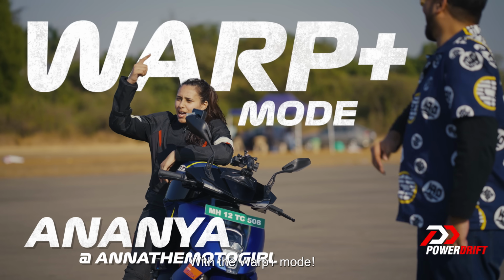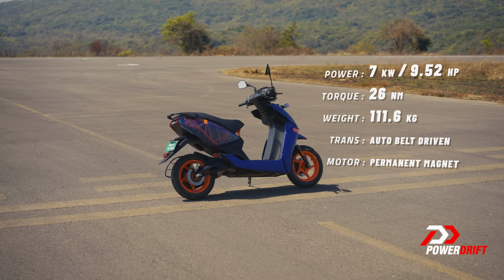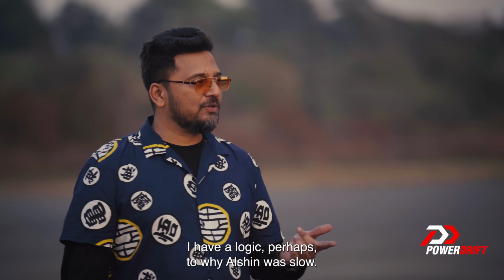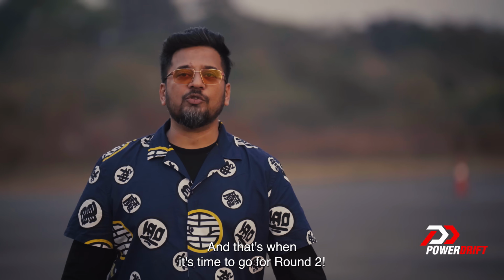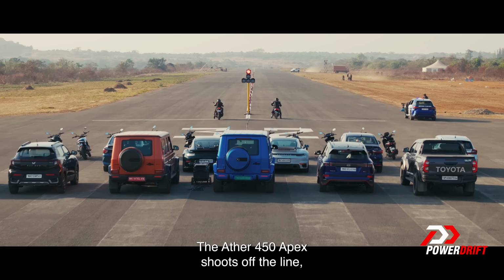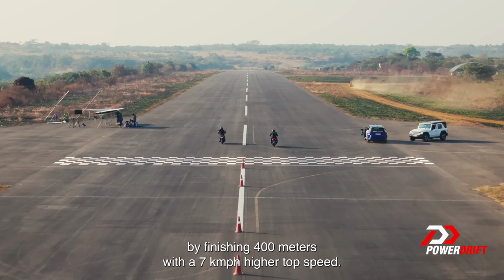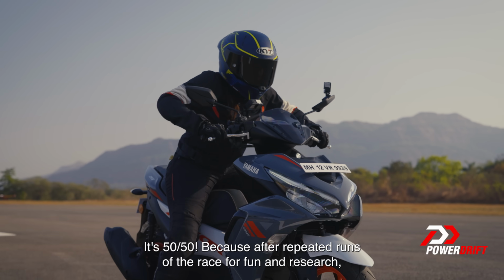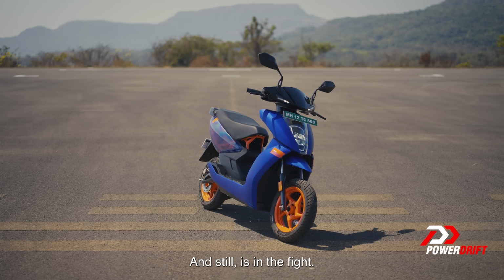Ather 450 Apex vs Yamaha Aerox 155 | EV vs ICE Drag Race | PowerDrift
Season 7 of Signal to Signal continues with a high-stakes battle between the Ather Apex and the Yamaha Aerox! It’s the quickest Ather yet, taking on one of the most powerful sporty scooters in the ICE world. Can the Aerox’s 155cc VVA engine outrun the Apex’s instant electric thrust, or will the Ather’s Warp+ mode prove too quick off the line? With Alshin Thomas and Ananya Awasthi at the helm, it’s time for another electrifying face-off—Signal to Signal! Who’s your pick? ⚡️ or ⛽️?

0:00-1:39 - Introduction
1:39-2:22 - Race 1
2:22-3:03 - Race 1 Breakdown
3:03-3:49 - Race 2 The swap & breakdown
3:49-3:54 - Drag Leaderboard
3:54-5:10 - The conclusion
5:10-5:22 - Sneak peek of the next race!